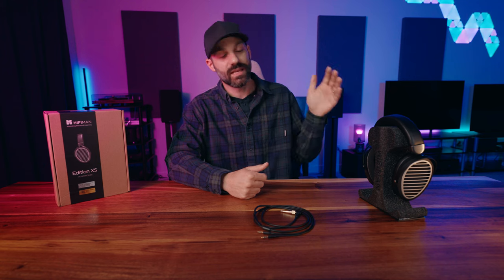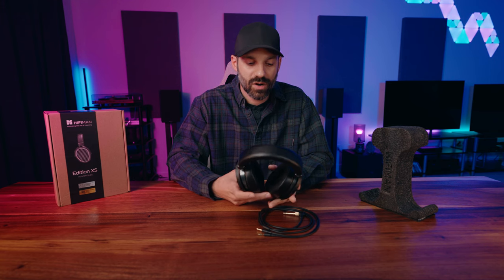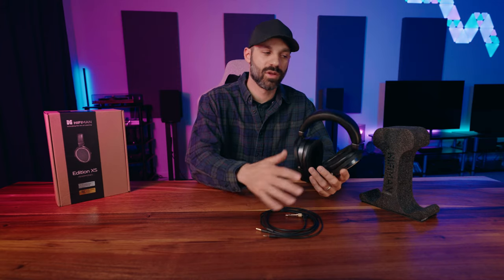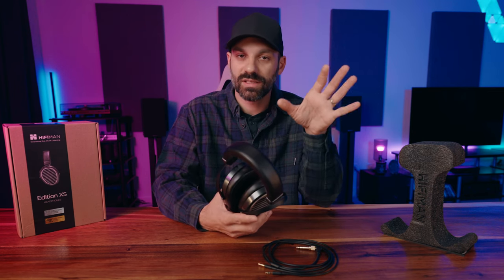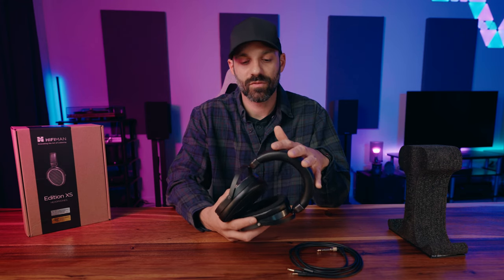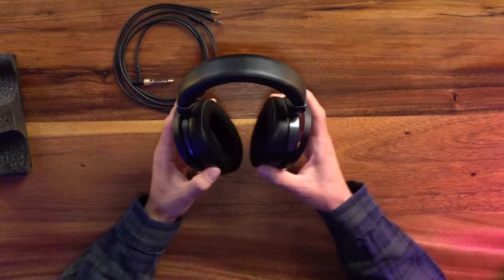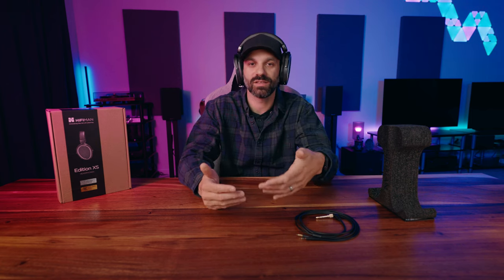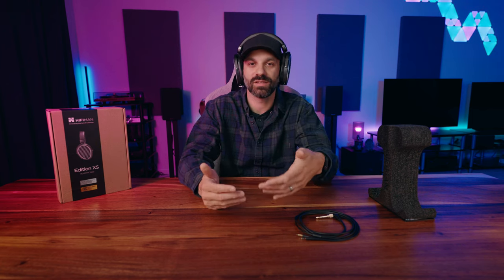Hifiman Edition XS Review - The Pinnacle of Value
The Hifiman Edition XS headphone is truly special.  The large planar magnetic drivers are tuned exceptionally well and provide an amazing listening experience.  Perhaps most importantly, the Edition XS is sold at a somewhat attainable price point for those looking at end-game headphones without spending a small fortune.

Purchase links:
Amazon (Amazon)

Chapters:
0:00 - Specs and Features
04:29 - Build and Comfort
08:34 - Objective Audio
10:16 - Subjective Audio
14:11 - vs Competitors
18:14 - Source Gear
20:52 - Gaming
22:13 - Final Thoughts